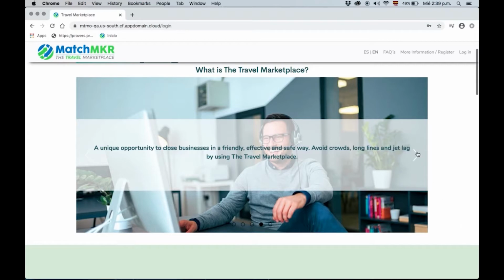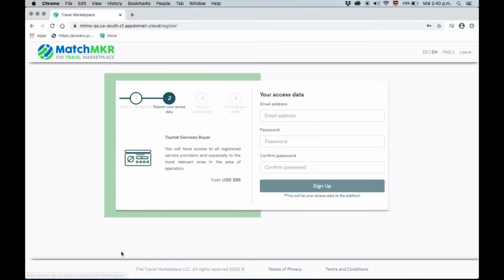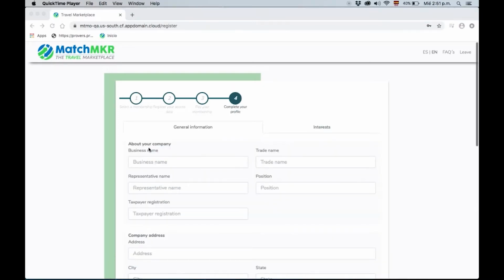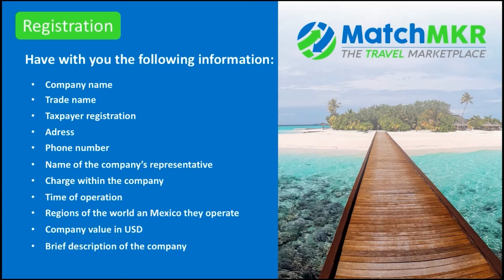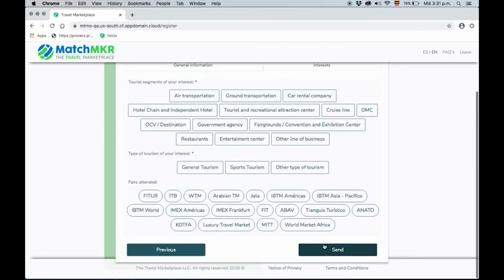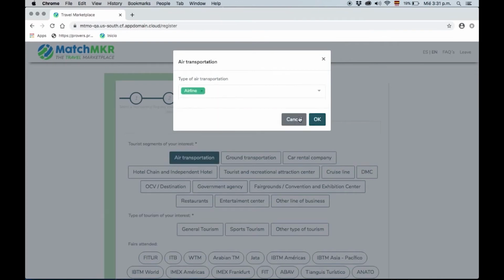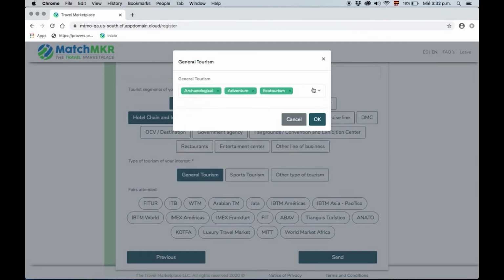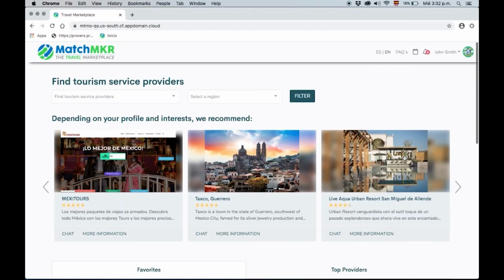Buyer's Registration Tutorial, MatchMKR, The Travel Marketplace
This video shows how to register as a Buyer, follow the instructions and start enjoying the benefits of being part of the future of the Travel Industry with MatchMKR, The Travel Marketplace.

Join now, visit themarketplace.travel